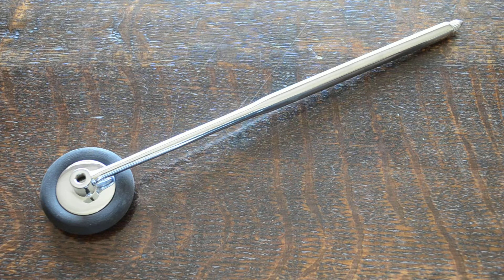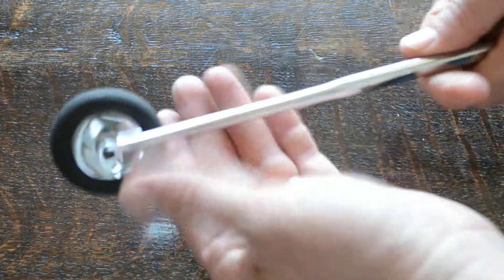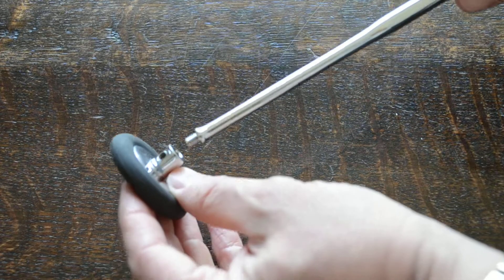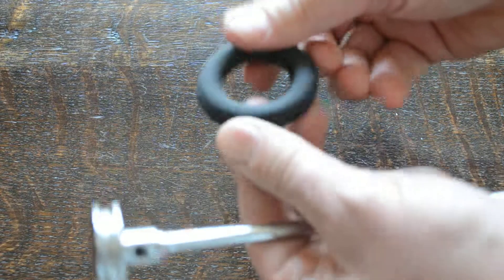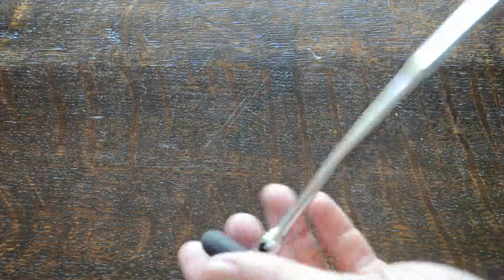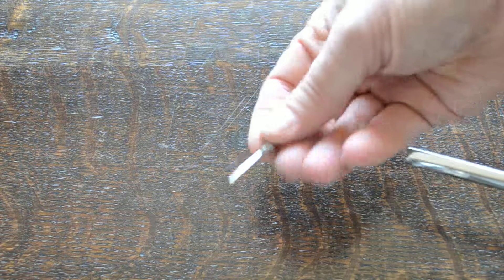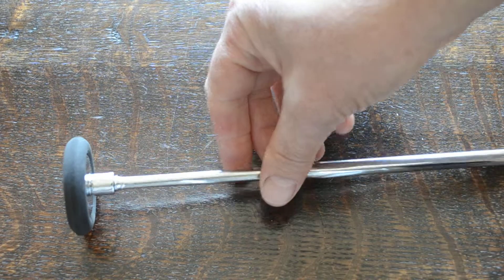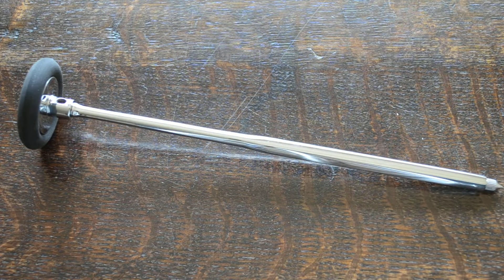Queen babinski Queens reflex hammer design and use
See the design of a queens Babinski hammer and have the options demonstrated. shows how the head rotates 90 degrees to use either as a queen or a Babinski hammer. Also shows the integral sharp and blunt pin feature of this model